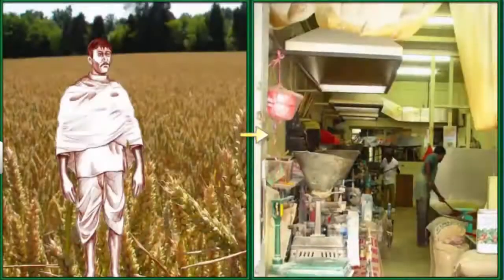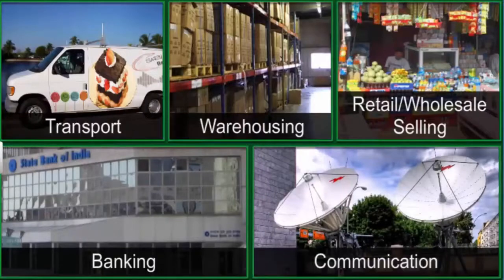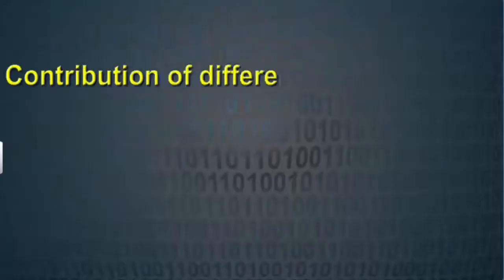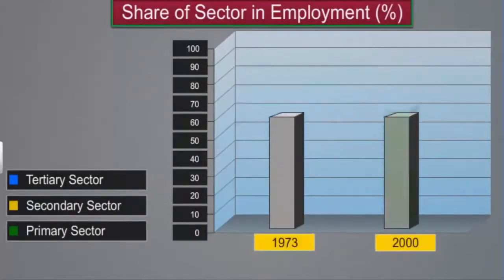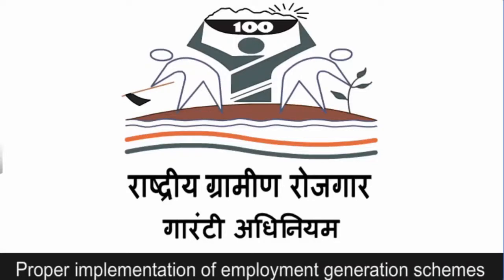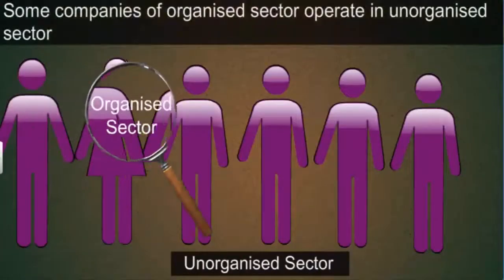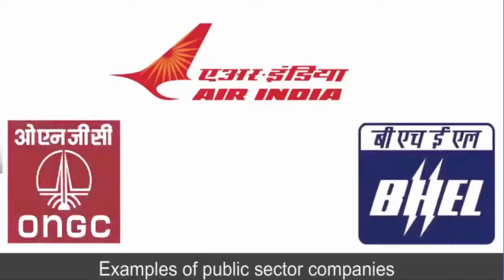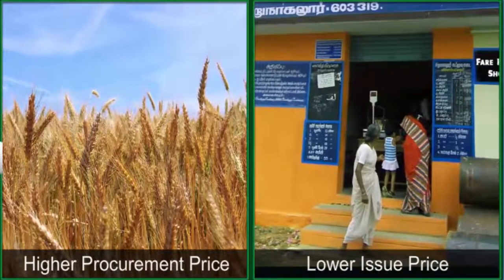CBSE GRADE X SS ECONOMICS CHAPTER 02 SECTOR OF INDIAN ECONOMY